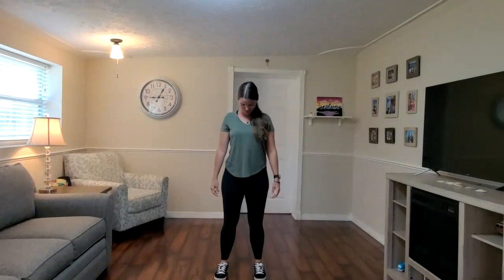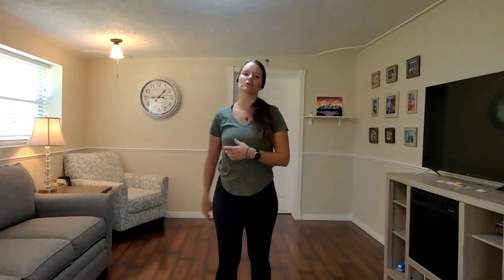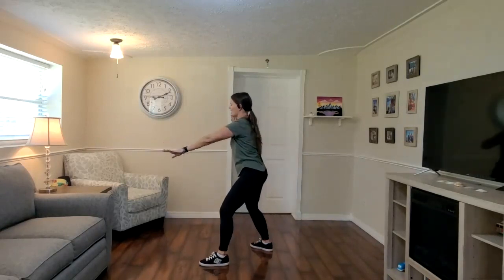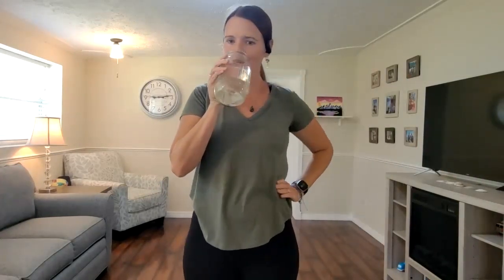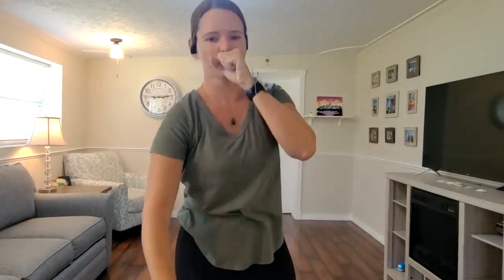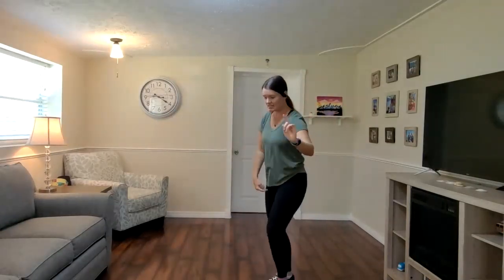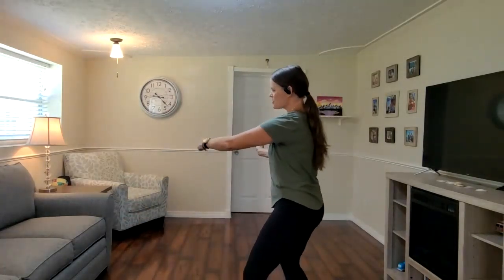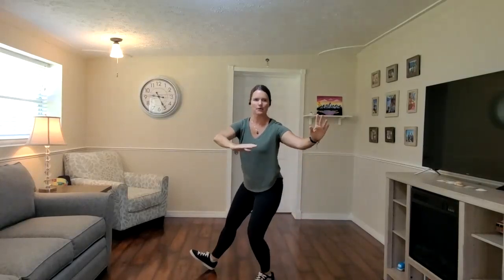Review Section 1 of the Traditional Yang Tai Chi 103 Long Form - Advanced Tai Chi Forms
Traditional Yang Style Tai Chi 103 Long Form - Section 1 - Review of Brush Knee and Parry, Block and Punch

 This Tai Chi class focuses on the traditional Yang family forms. Students will learn a new movement during each class and continue to build on it until they have learned the whole form. This class will provide plenty of opportunities to practice, flow, and move continuously while repeating portions of the form so that the students can build an at-home practice. This class is designed for students looking to take their practice to the next level or want more practice each week. Students with their cameras on will receive direct feedback from the teacher.

To join live classes please visit element3healthgroups.com or check if your insurance company covers online classes!

For more information about Cheryl please visit ladytaichi.com